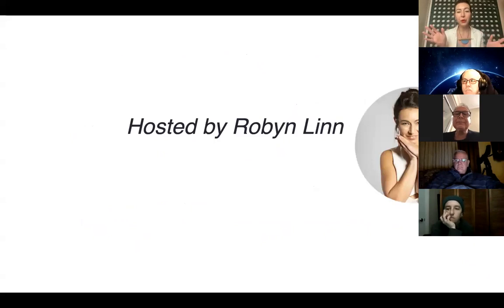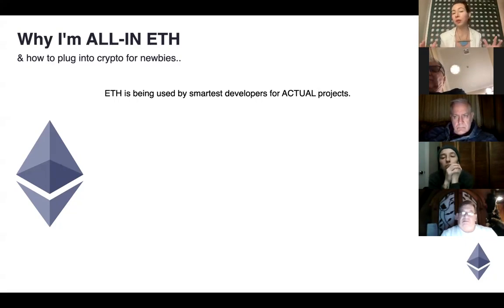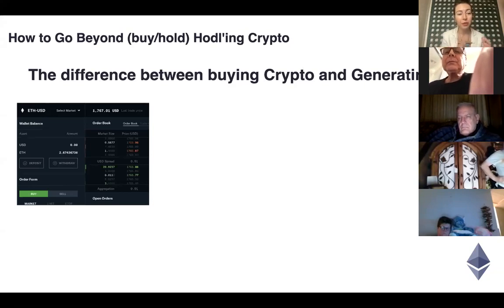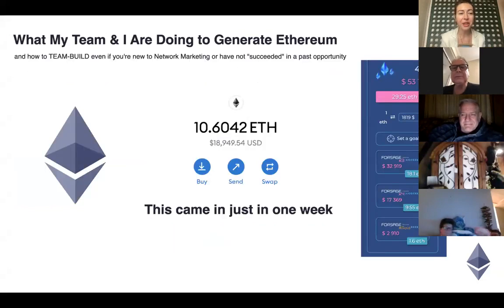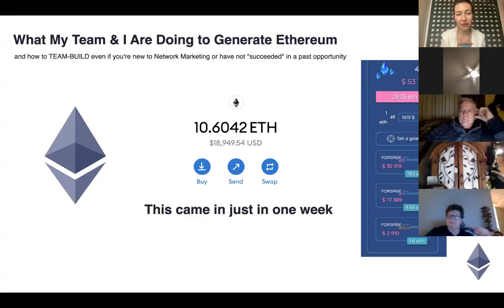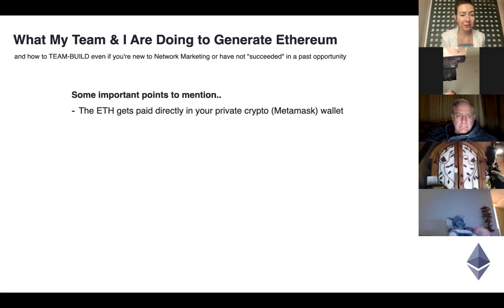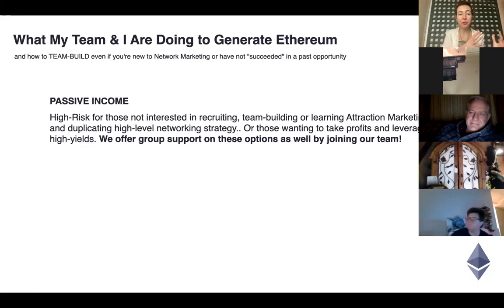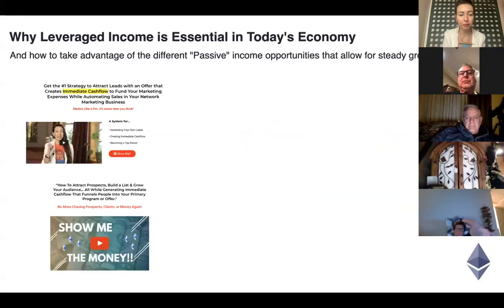Generating ETH Team Building for Newbies & Leaders